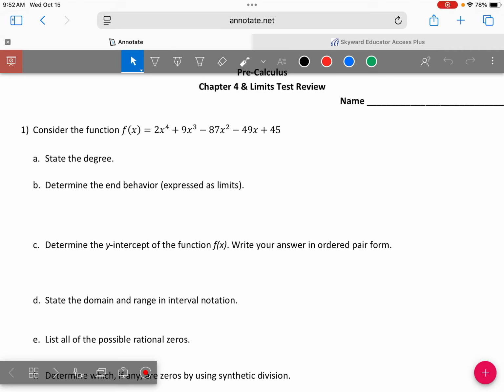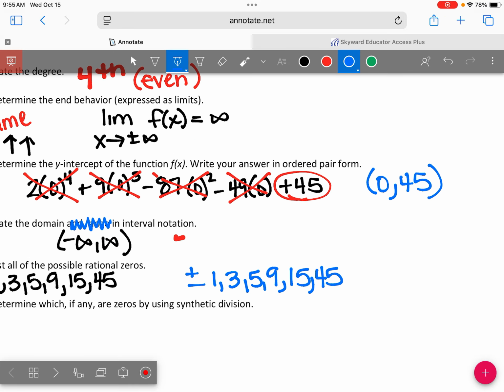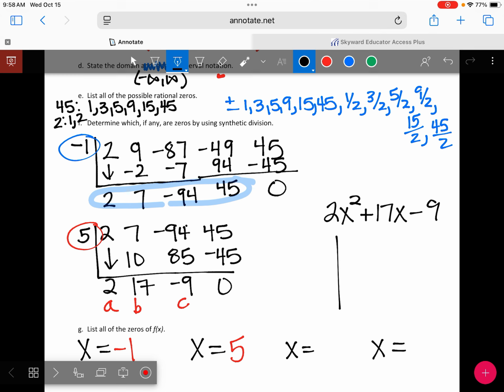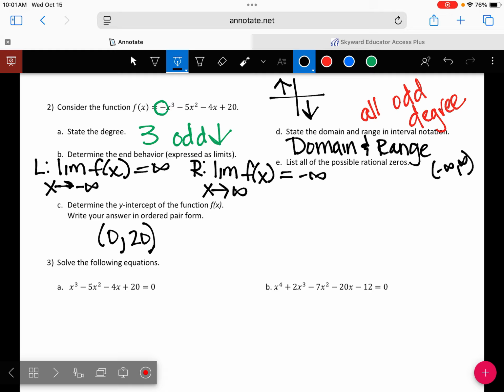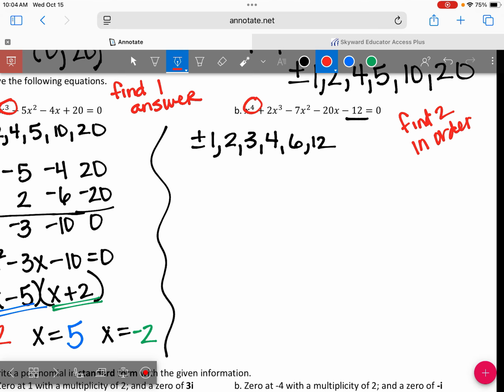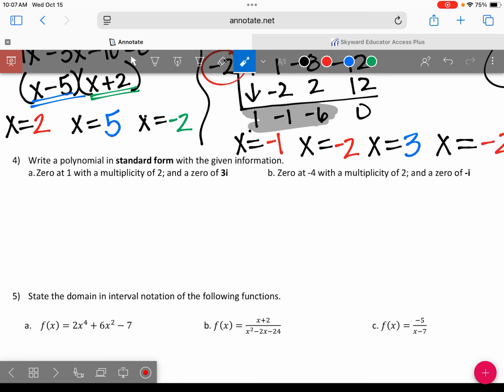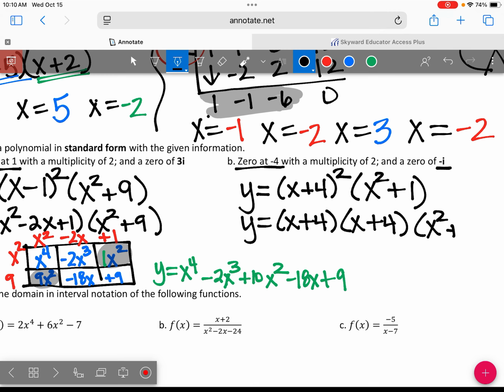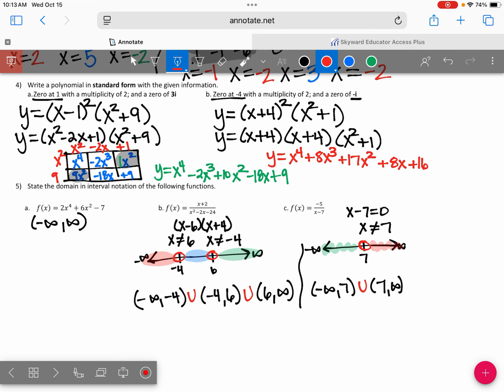Chap 4 Test Review #1 to 5